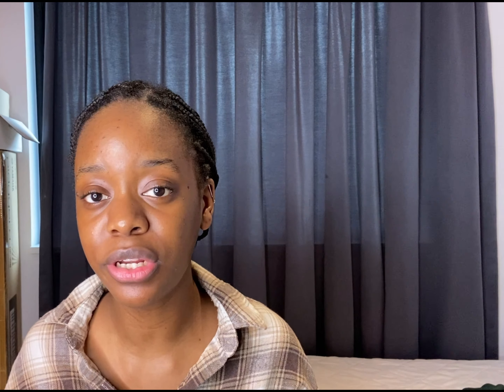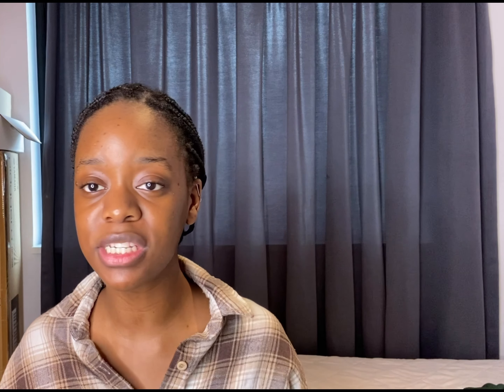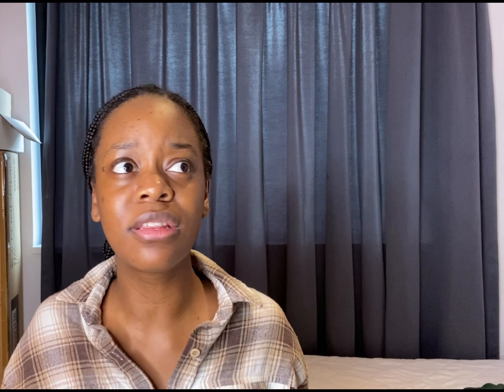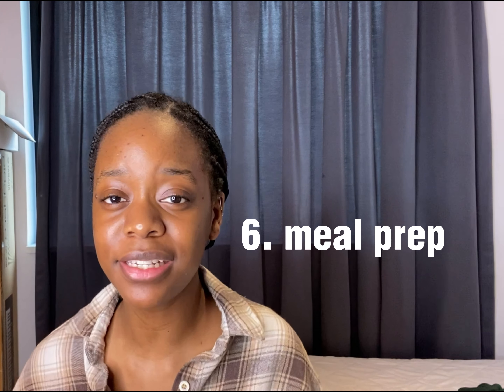COST OF LIVING AND MANAGING MONEY AT UNIVERSITY?!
Everyone knows that cost of living at the moment is tough and will get harder as you leave home. Dealing with money is tricky but easy to understand once you have a routine. This video is here to help you with ways to manage your money effectively!

0.52 Get a student bank account
2.10 Learn to budget
3.10 Pay your rent first
3.28 Utilise uni facilities
4.35 Download UniDays
5.21 Meal prep
6.06 Use public transport

My Uni-verse help people make informed decisions about Higher Education through informative YouTube videos about student experiences because everyone deserves to feel empowered about HE decisions.